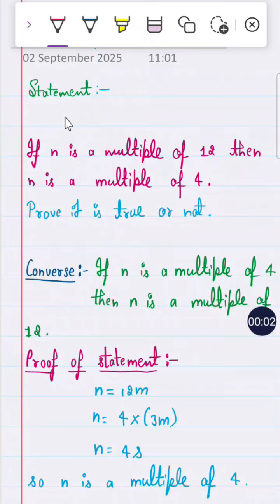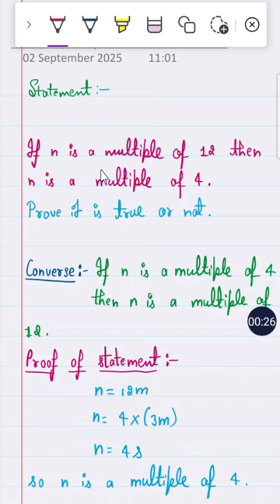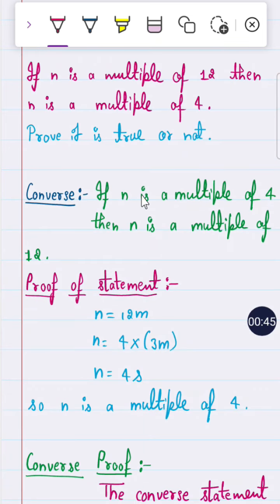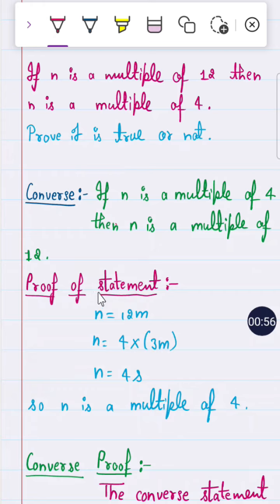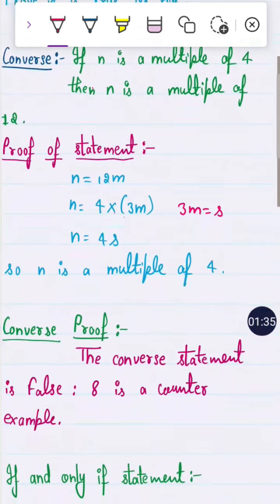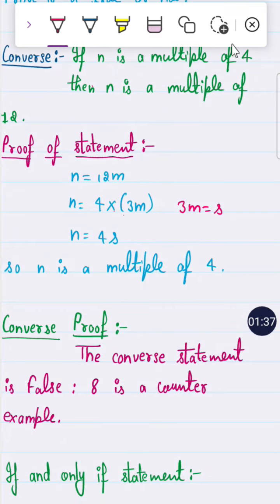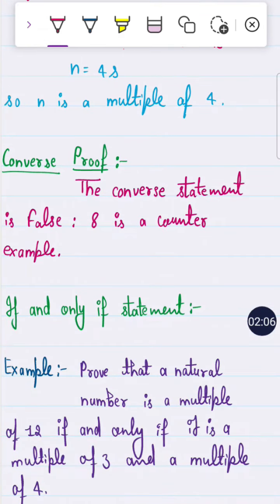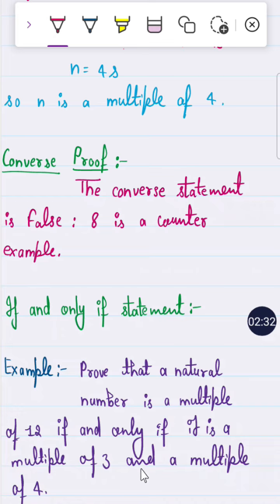statement and converse